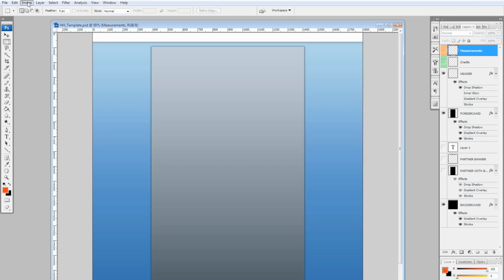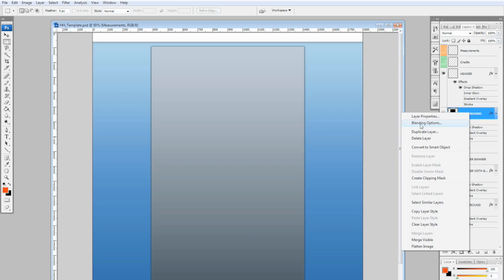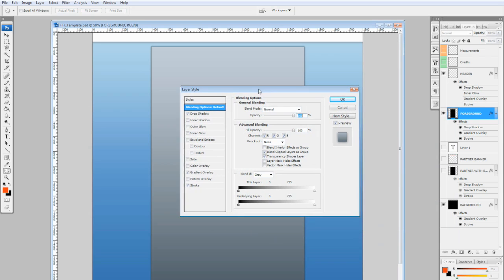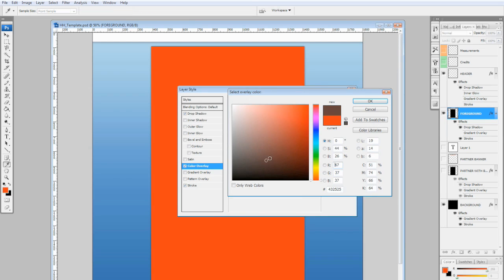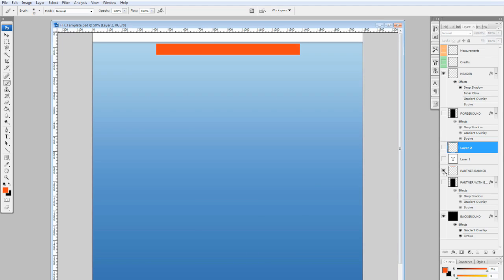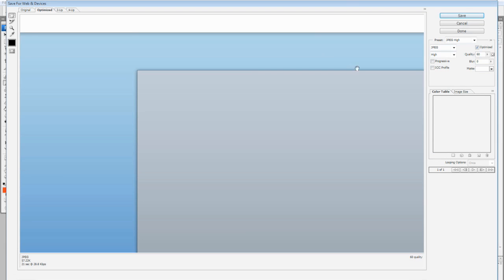Make a Youtube Wallpaper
How to easily create your own custom youtube background/wallpaper with use of our template and adobe photoshop.

No Photoshop? No problem. for free and open the template file with it, no problem.